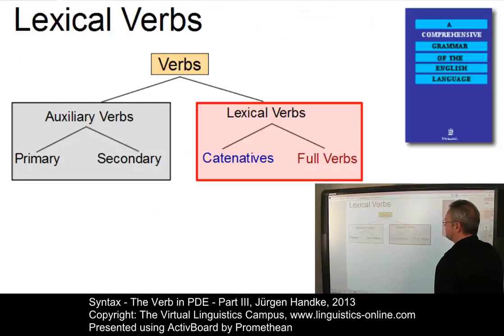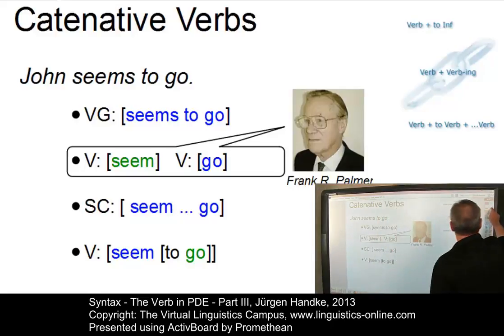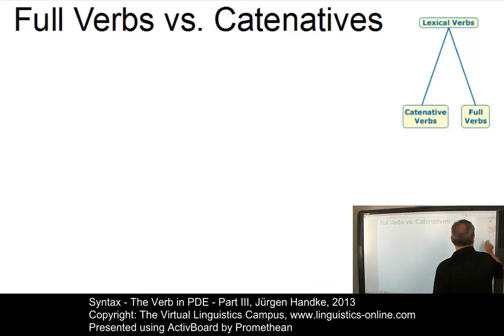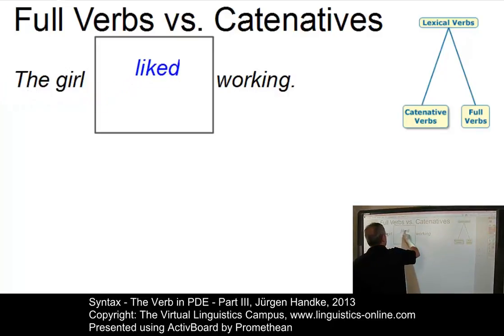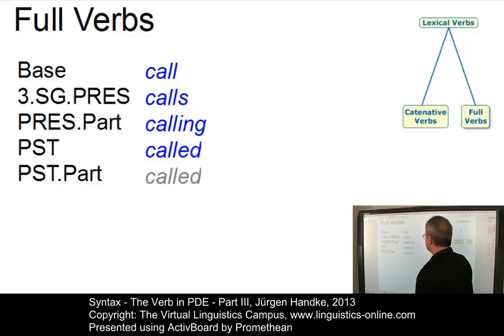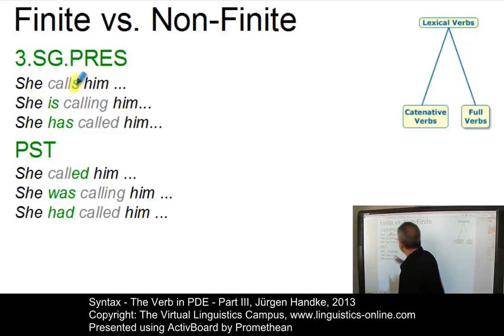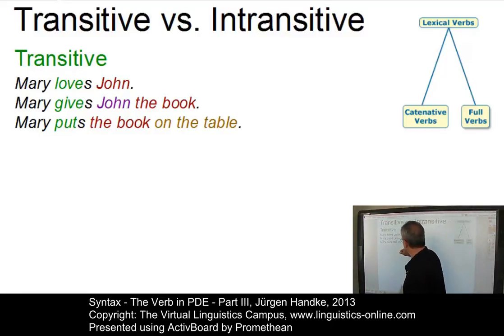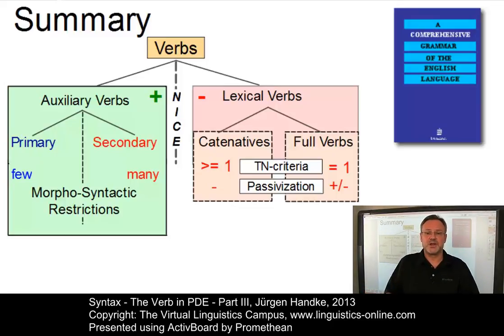SYN121 - The Verb in PDE, Part III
This 3rd and last of a series of three E-Lectures deals with the notions full verb and catenative verb. This includes the discussion of transitivity, finiteness and the crriteria that allow us to define a class of catenative verbs in PDE.